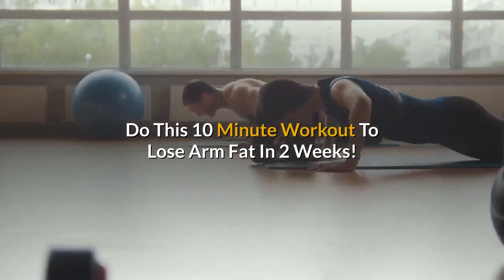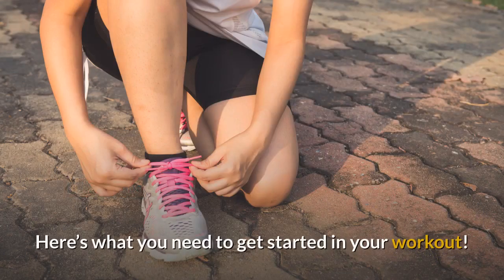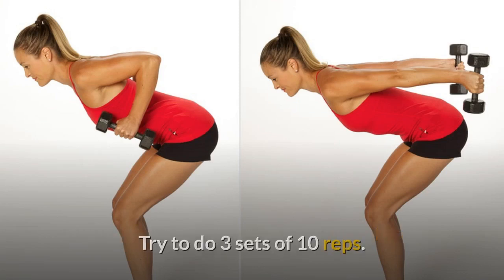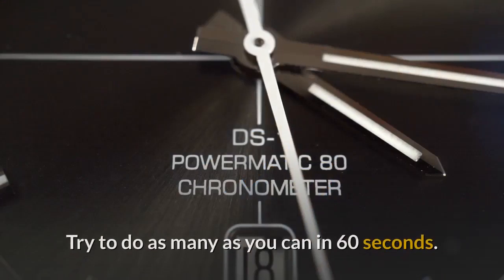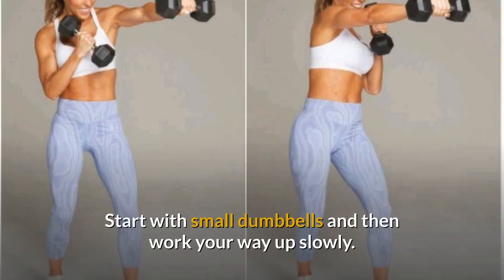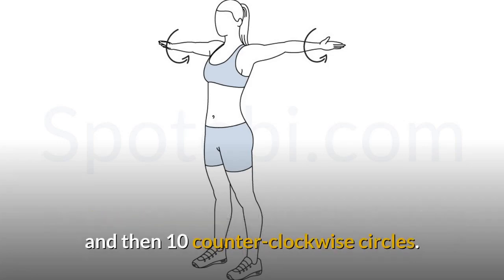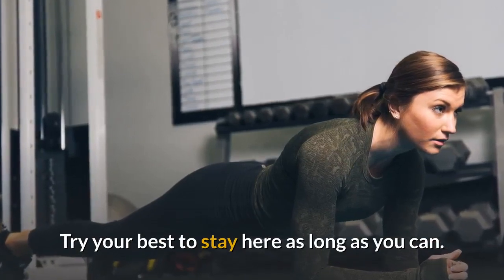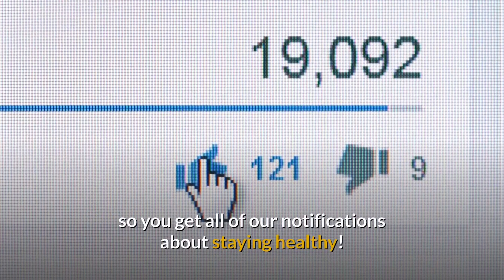💪How to Lose Arm Fat in 14 DAYS!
Do This 10 Minute Workout To Lose Arm Fat In 2 Weeks!

Okay, so if you are ready to get rid of that pesky arm fat, we have what you need. What we need from you is to watch this video till the very end so you get the full scoop.

Like all the other exercise programs out there, you have to follow it closely in order for it to work.

You can totally achieve the arm results you desire so long as you follow our video closely!

Here’s what you need to get started in your workout!

2 dumbbells or 2 soup cans if you do not have dumbbells
Yoga mat (optional)
Some water
Let’s get ready to work out!

Exercise 1: Kickbacks

Hold a weight in either hand and bend forward at the waist.
Bend your arms at the elbow, and then raise it until the upper arms are parallel to the floor.

Push the weights back until arms are straight. You can then rotate until your arms face up.

Try to do 3 sets of 10 reps.

Exercise 2: Diamond Push Up

Now you will get onto the floor. If you have a hardwood floor, use a yoga mat to keep your knees and arms safe.

Get into a position as if you were going to do a regular push up. Then, make a triangle shape by using your index fingers and thumbs. Lay your hands flat and then put them together with thumbs and index fingers touching.

Now try to do a push up as you normally would. This is really hard!

You can even go on your knees and try this move before working up to the off-the-knees version.

Try to do as many as you can in 60 seconds. Break for 60 seconds, then try again.

Exercise 3: Dumbbell Punches

Make sure you stand in a place that is open: you do not want to hit any people, animals or objects!

Stand with your feet hips apart and grip a dumbbell in each hand. Bend your elbows and try to punch forward as quick as you can while still controlling your hands’ movements. In the act of alternating the punches, you should be able to do this for about 2 minutes.

Start with small dumbbells and then work your way up slowly.

Exercise 4: Arm Circles

Arm circles can be done at home with or without dumbbells. You can do them at home or even in the backyard while the kids play.

This is a simple but effective exercise that will really help tone the upper part of your body, including the arms.

Stand with your feet hip width apart. Hold one weight in both of your hands. Now, spread your arms, and move them around in a clockwise circle.Do 10 clockwise circles, and then 10 counter-clockwise circles.

Do as many as you can for one minute, rest for one minute, then try again.

Exercise 5: Planks

Planks are the answer when push ups are too hard to do at first. This is an exercise that works the core and the arms at the same time. Your chest, and back, will also benefit from this great exercise.

Lie down on your stomach on your yoga mat or floor. Bend the elbows so that they are at a 90 degree angle, and then prop up your body using your toes and your elbows.

Try your best to stay here as long as you can. Try to aim for 60 seconds of plank time, if you can. Then break for 60 seconds and give it another try.

You are probably wondering how many times you should do the above moves. Try to do the above moves 2-3 times per move, or to the best of your personal ability. Challenge yourself!

Summing It Up

You can absolutely get rid of that annoying arm fat, so long as you work hard and follow the steps we have laid out here!